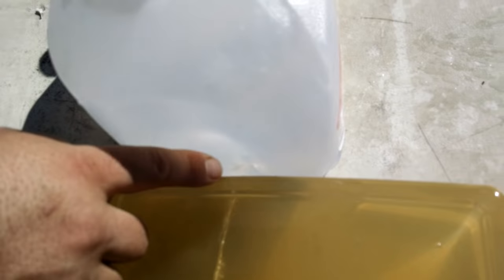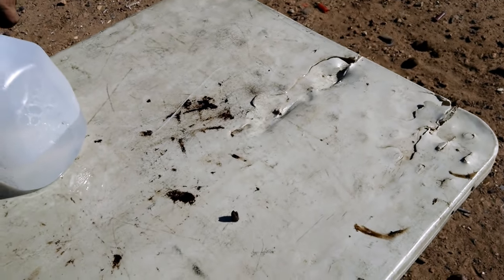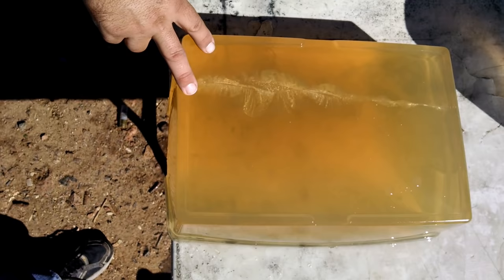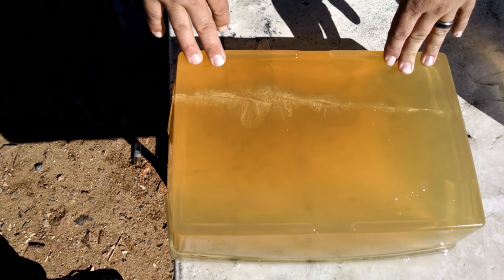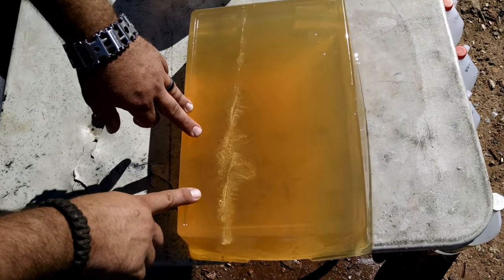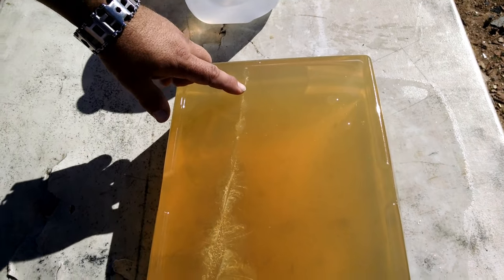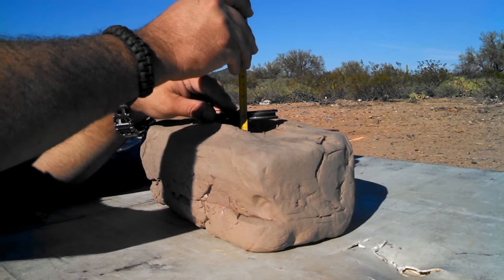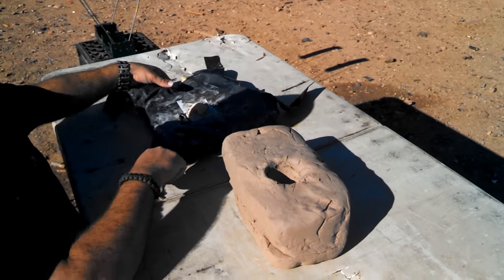Plastic Bullets!?! Polycase Inceptor ARX .40 S&W vs Ballistic Gel & Body Armor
Polycase Inceptor ARX 107 gr  .40 S&W fired from 4.5" Glock model 22 into calibrated 10% gelatin and a level IIA Kevlar vest.
BB calibration: 588.7 fps, 3.6"
The vest is a Gall's Lite level IIA originally issued in 1995.